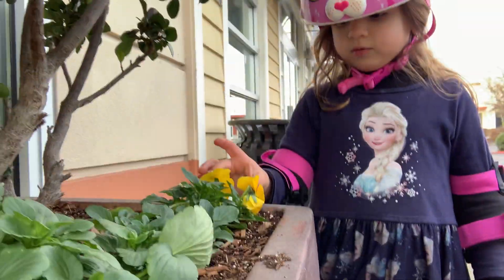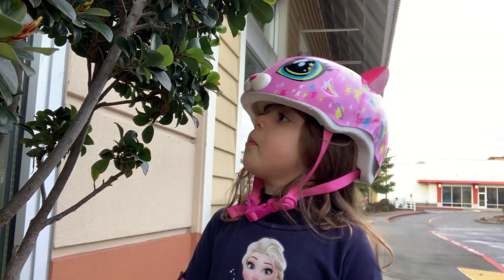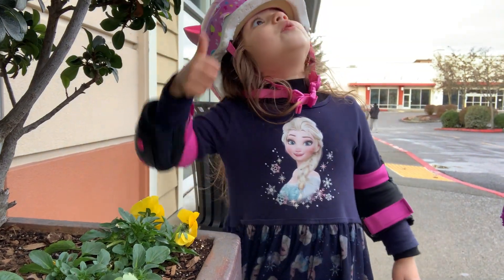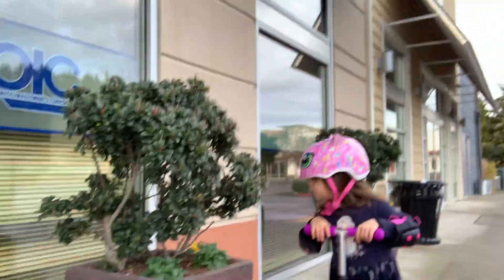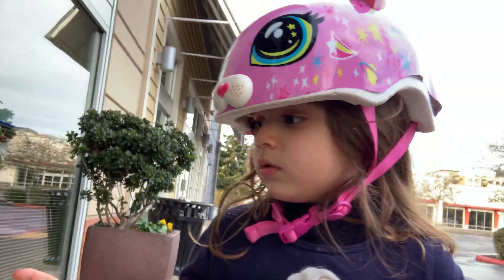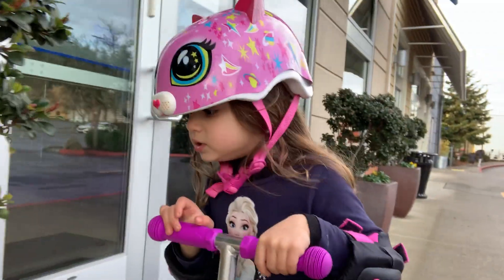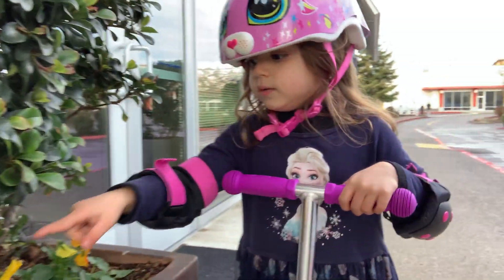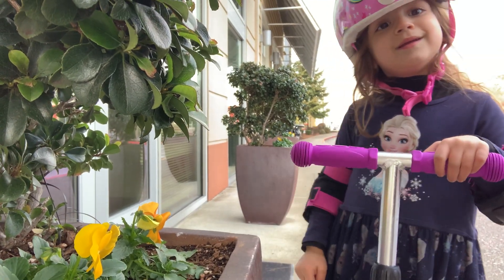Liana looking at the flowers